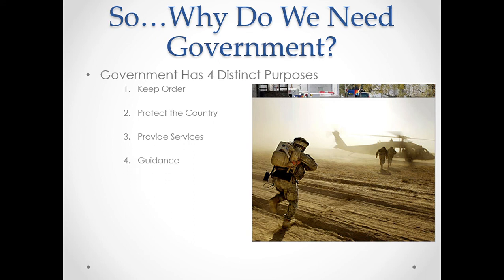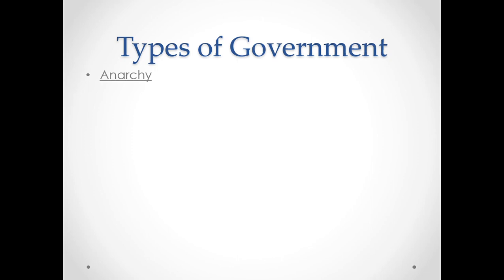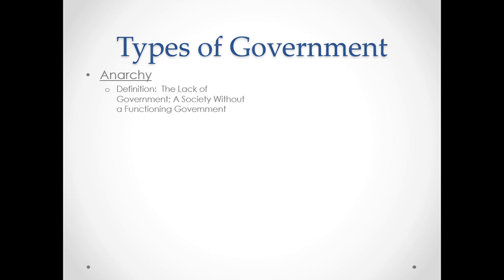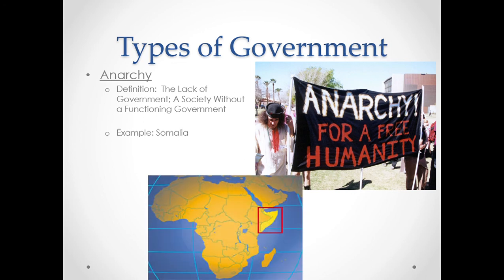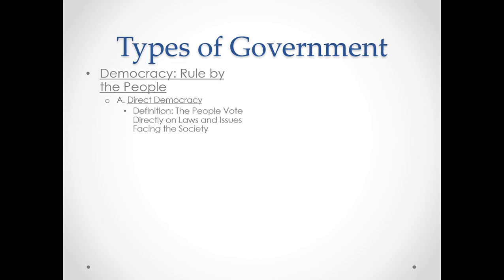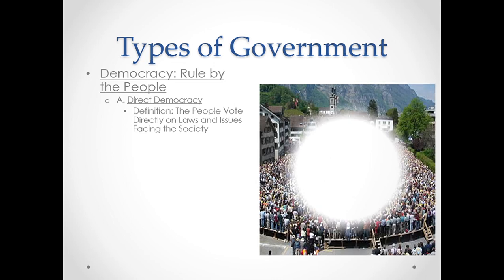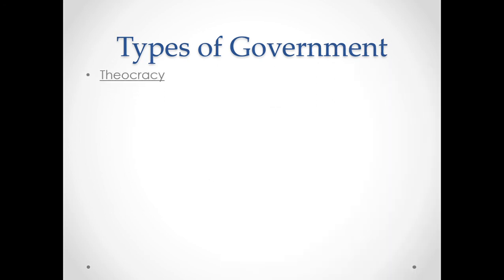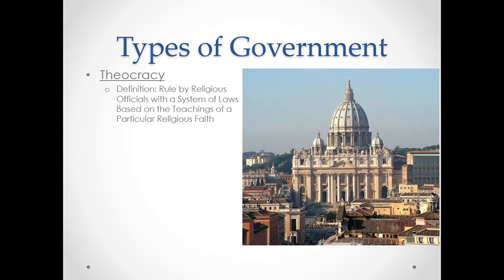Types and Purposes of Government Presentation 8th Grade Civics